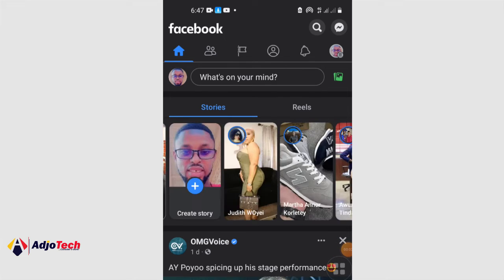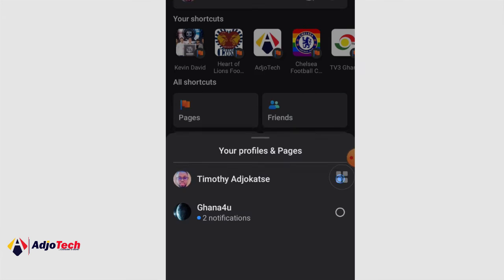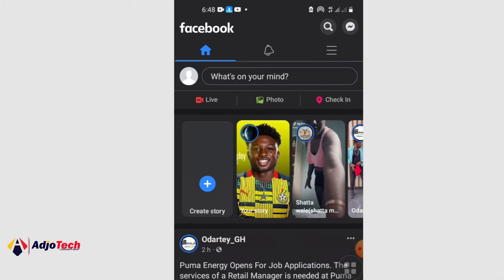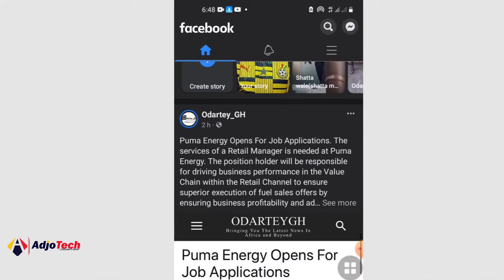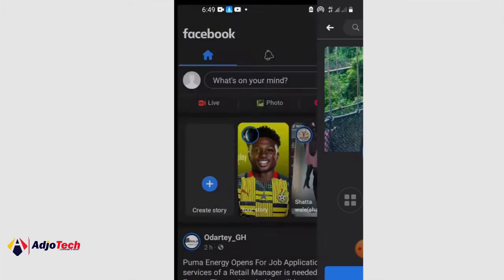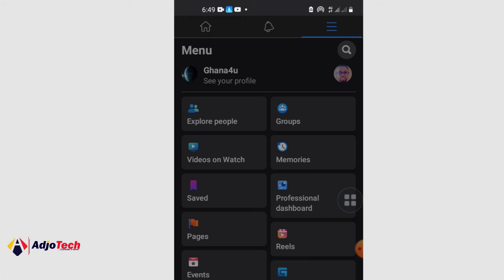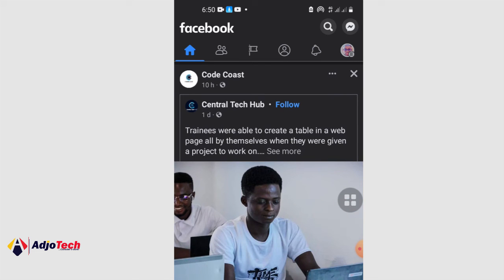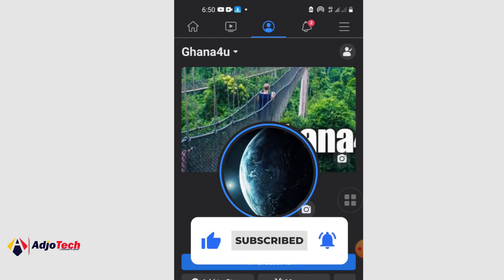How to switch classic page to Facebook new pages experience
In this video, we'll show you how to switch from the classic Facebook pages layout to the new pages experience. The new pages experience offers a more streamlined and modern design, making it easier for you to manage your page and engage with your audience.

We'll walk you through the steps to switch over, including how to access the new pages experience, what changes you can expect, and how to customize your page to make the most of the new features. Whether you're a business owner, content creator, or just looking to update your page, this video will help you make the transition smoothly and efficiently.

So, let's get started and switch to the new Facebook pages experience!.

how to convert facebook classic page to new page experience 2022

how to switch back to classic facebook page
how to switch classic page to facebook new pages experience 2022
new page experience to classic page